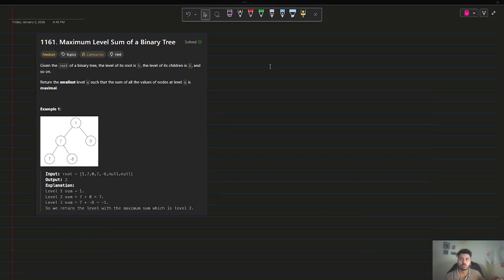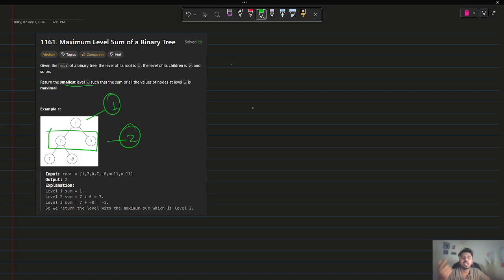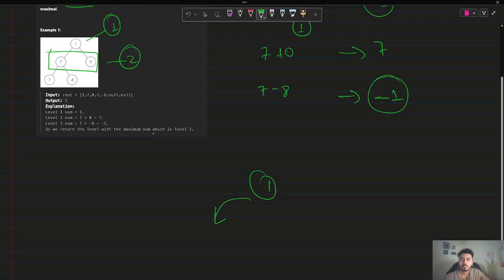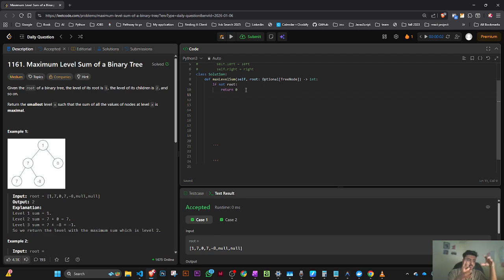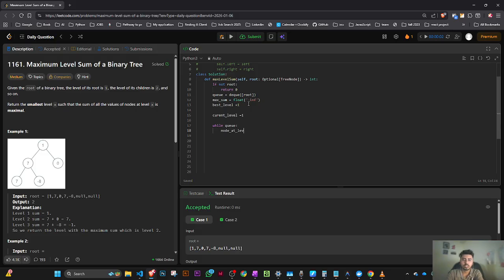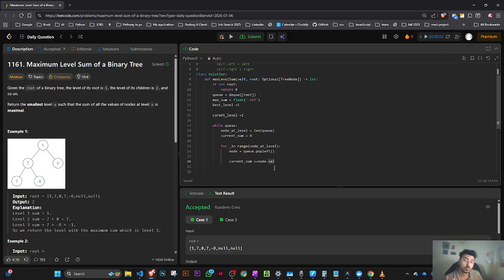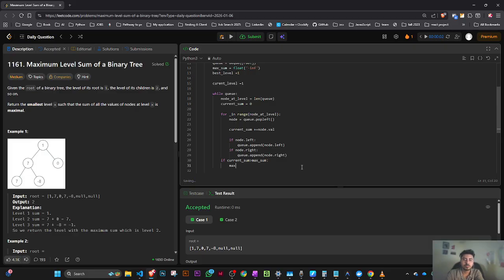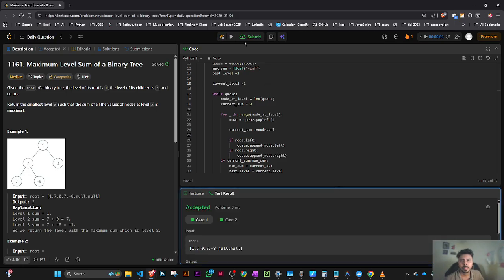1161. Maximum Level Sum of a Binary Tree